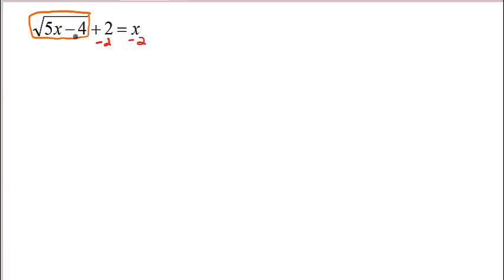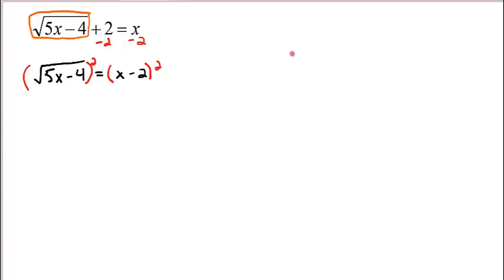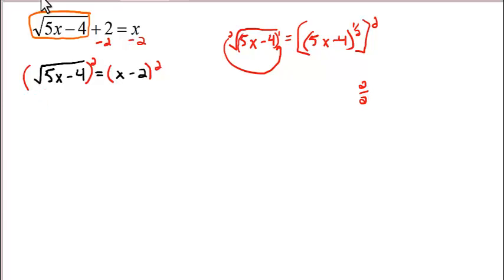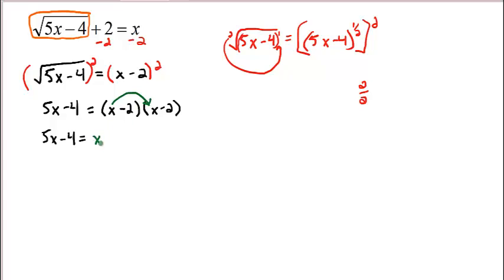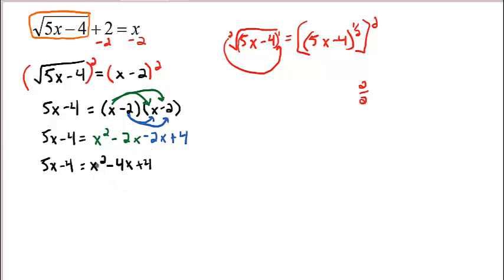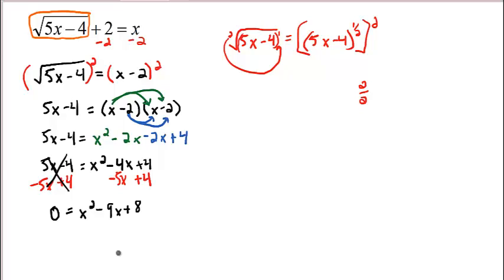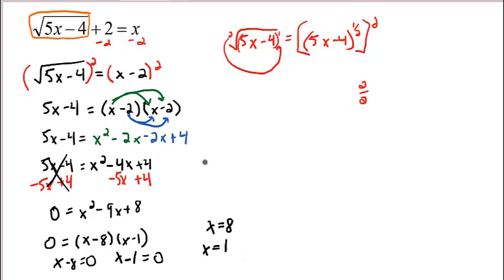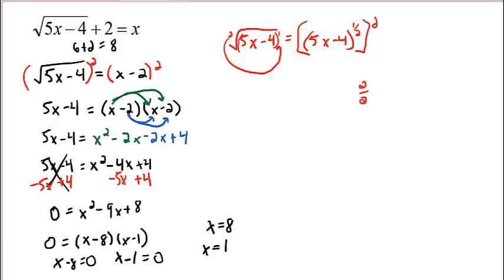Radicals: Solve the Radical Equation (factoring, extraneous solution)